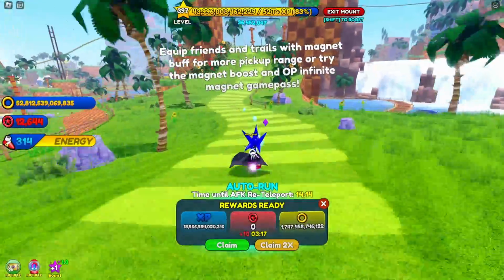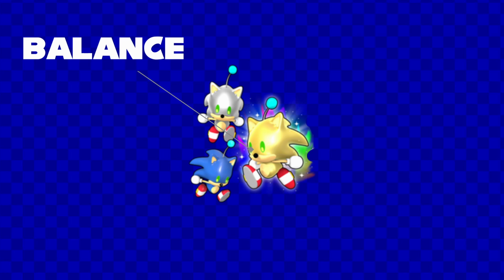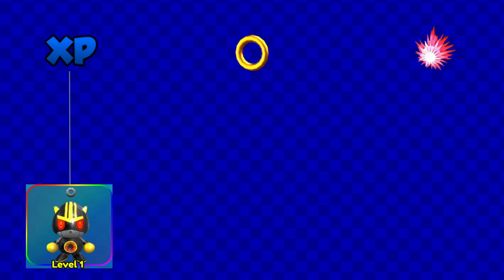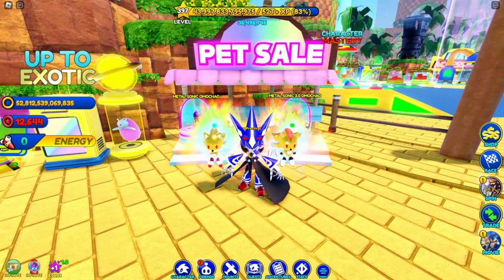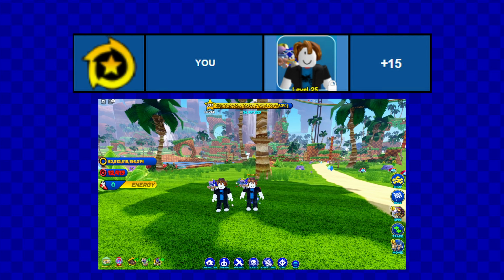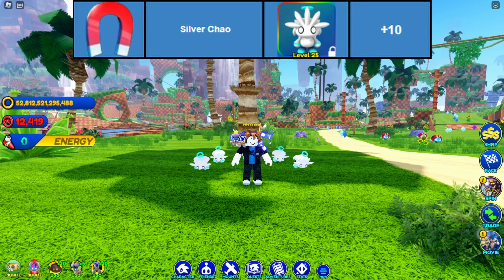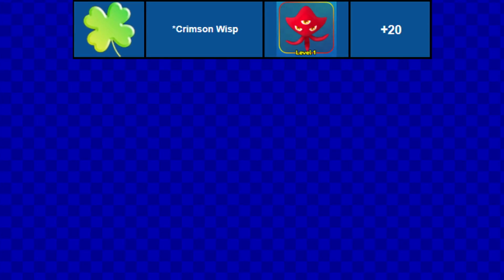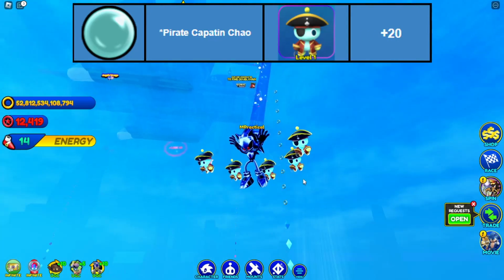Best Chao + Fast Friends ( Sonic Speed Simulator )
0:00 Intro
1:00 Fast Friend Update
2:58 Best Chao for Fast Friends
3:58 Best Chao for Fast Friends Locations
4:44 Best Chao for Stamina
5:35 Best Chao for Magnet
6:42 Best Chao for Luck
7:10 Best Chao for Air
7:40 Best Chao for Event
8:23 Best Chao for Jump Height
8:56 Best Chao for Speed
9:27 Closing Comments